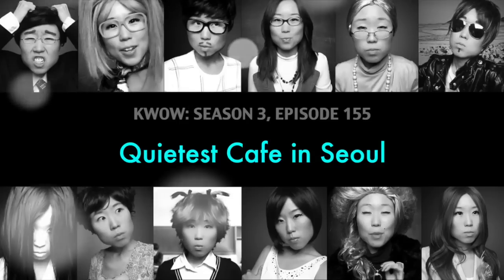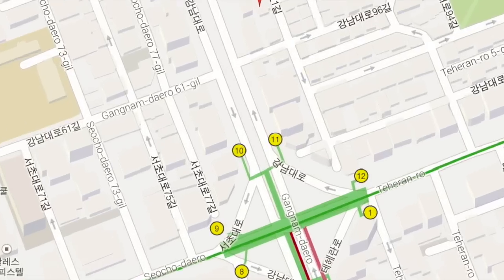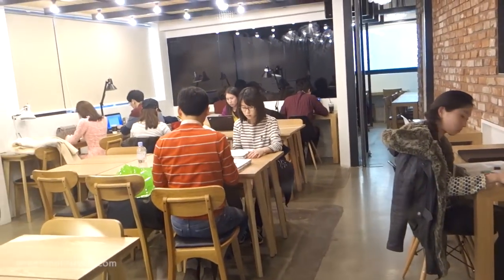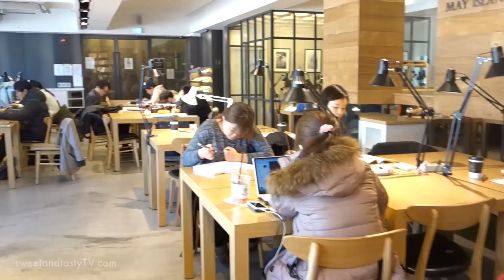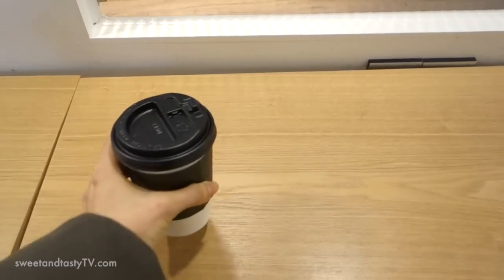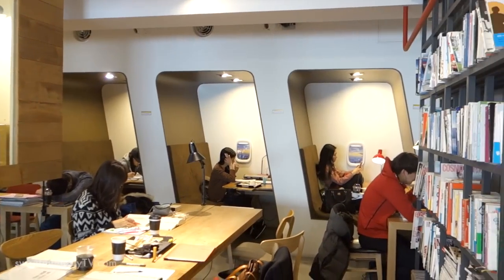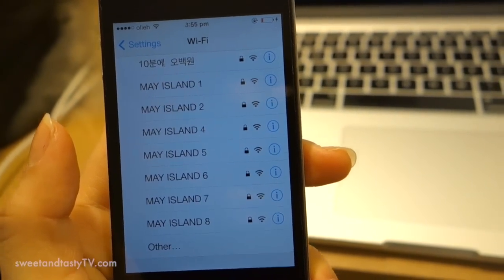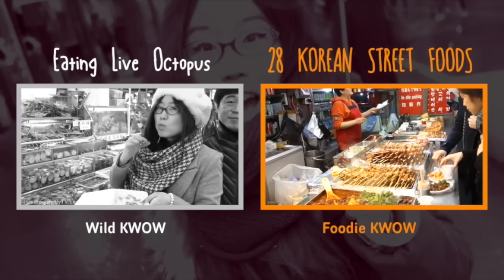Quietest Cafe in Korea (KWOW #155)